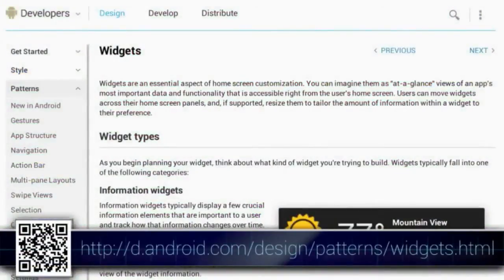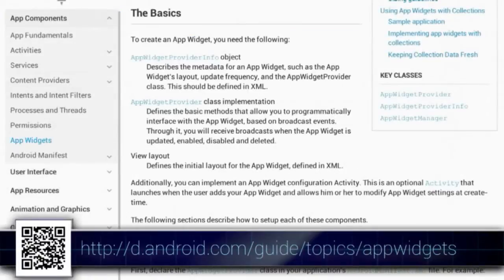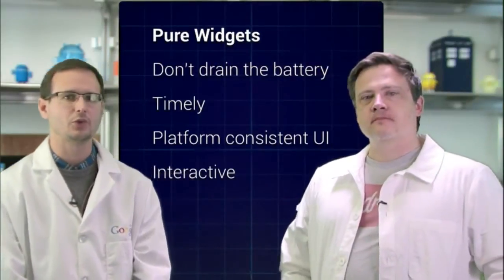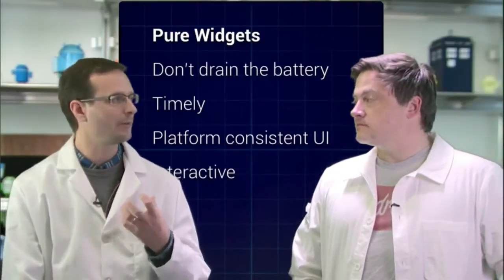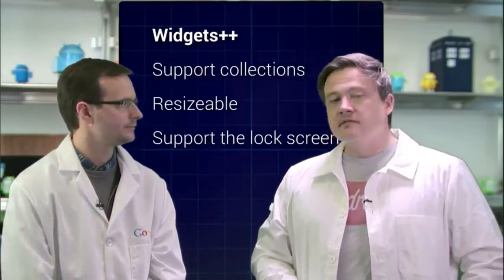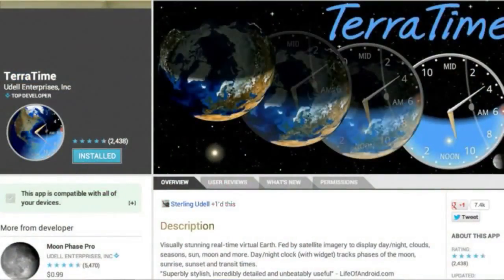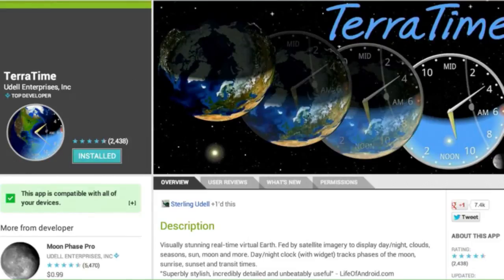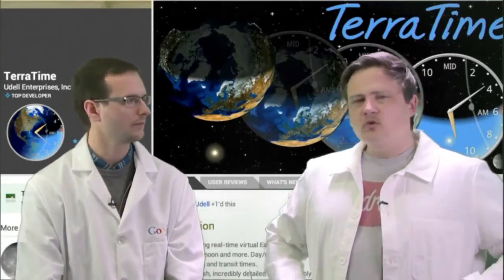The App Clinic Home Screen Widgets